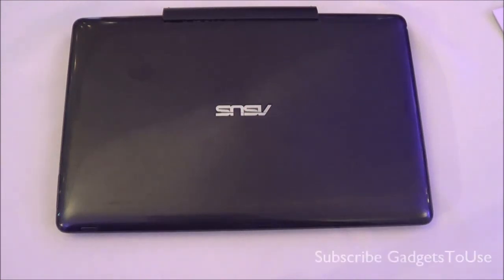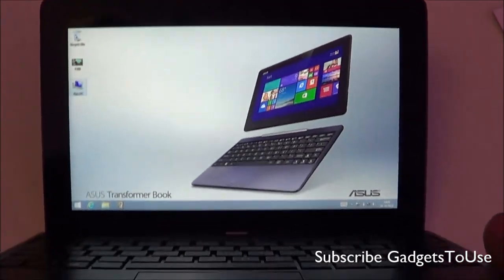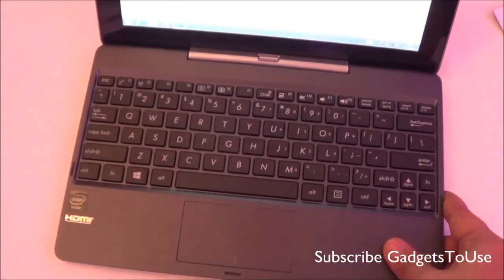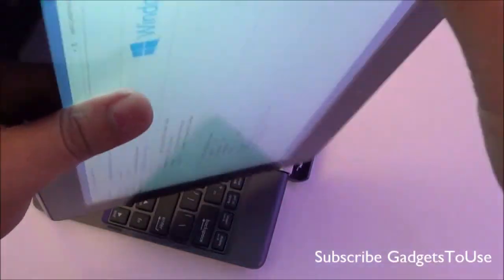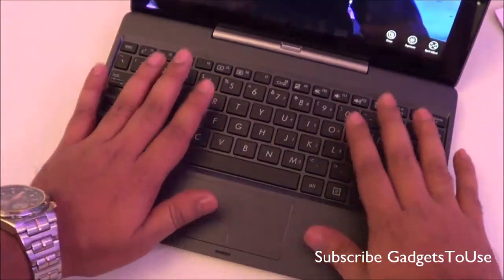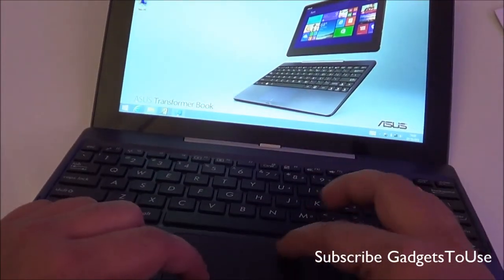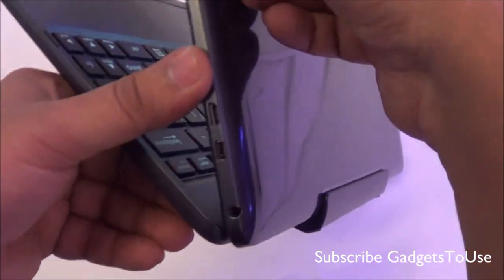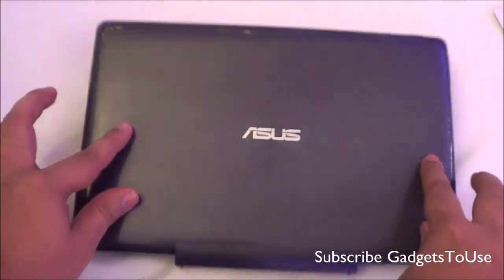Asus Transformer Book T100 Quick Review, Features, Price and Overview HD